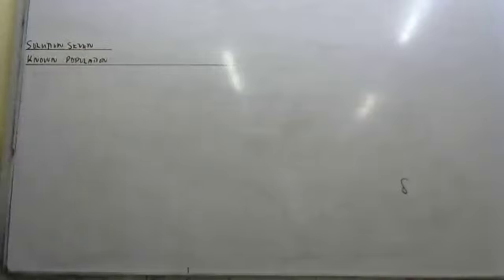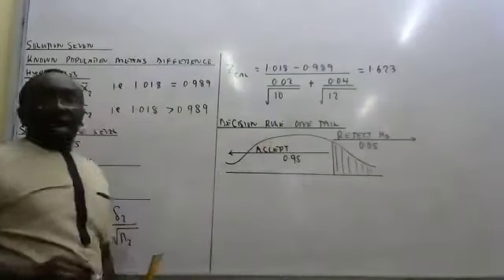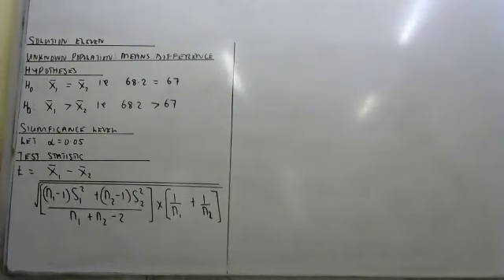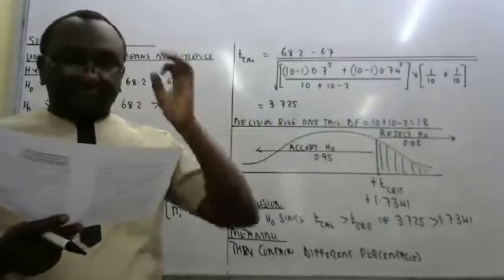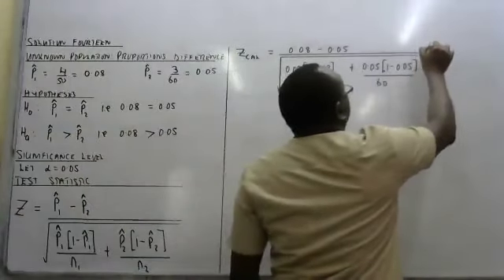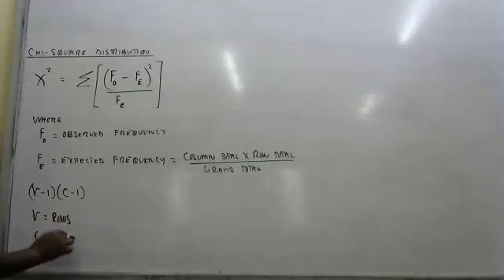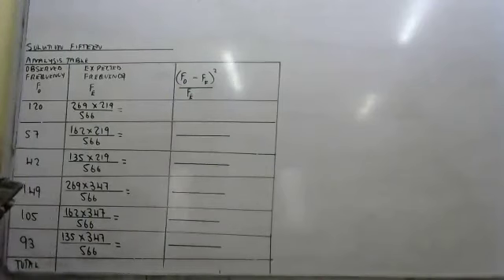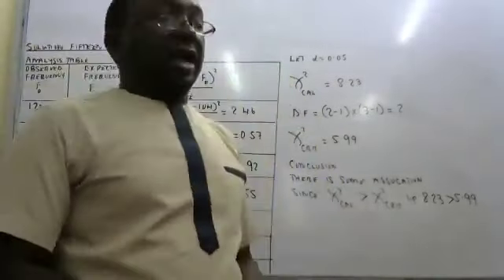QUANTITATIVE ANALYSIS:HYPOTHESES TESTING PART TWO:25-2-2022